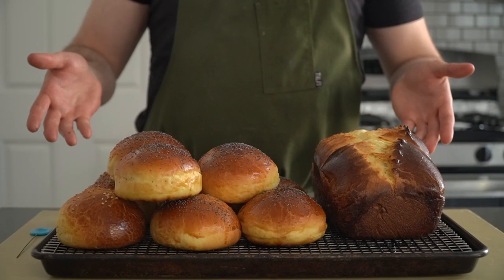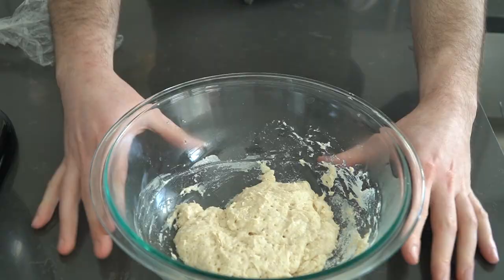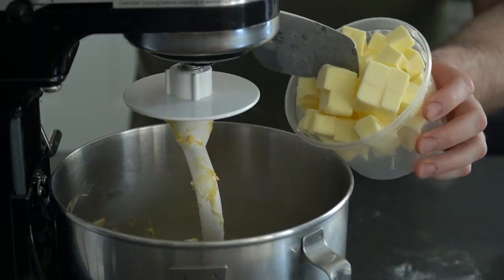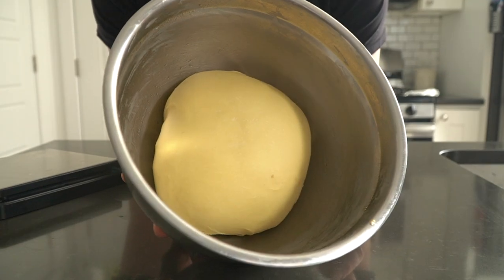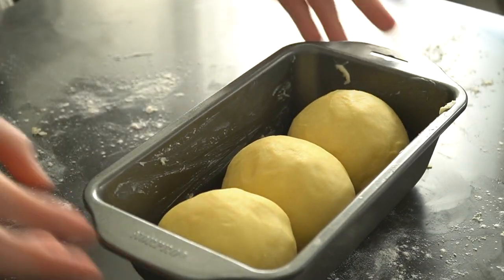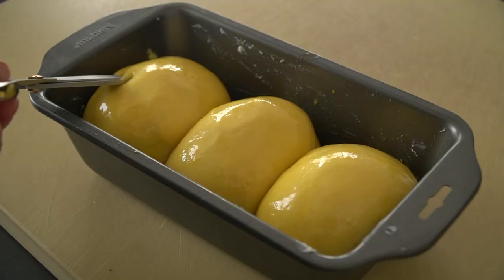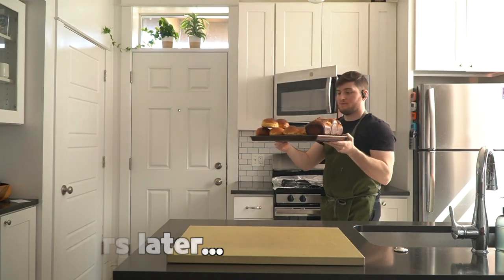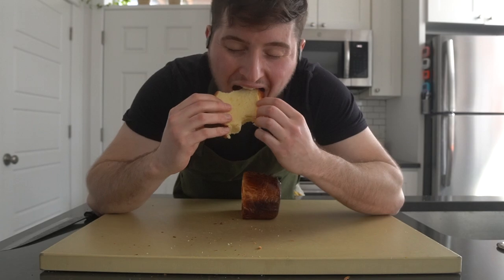ULTRA-BUTTERY Brioche Bread (+ Burger Buns)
This brioche bread WILL make you feel like an aristocrat. It’s a fact. Cook… I mean BAKE... on! 🤘🏻 Adam
Brioche Dough Ingredients:
(makes 1 loaf, or 10-12 burger buns)

Sponge:
50g Bread Flour
50g Water (110F)
10g Active Dry Yeast

Dough:
450g Bread Flour
70g Caster Sugar
10g Salt
250g Whole Eggs (5 whole large)
250g Unsalted Butter (tempered, cubed)

Egg wash:
2 Egg yolks
2 tsp Water
***a yolk-only egg wash gives the bread a vibrant yellow coloring.

Toppings for Burger Buns:
Sesame Seeds
Poppy Seeds